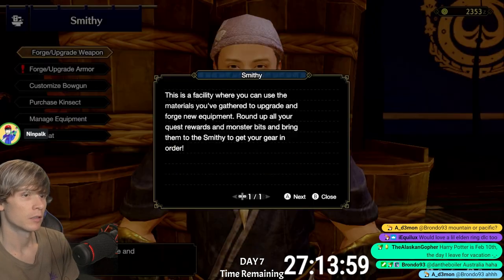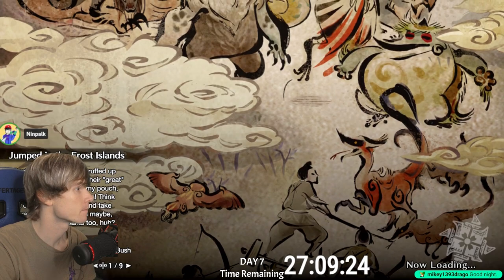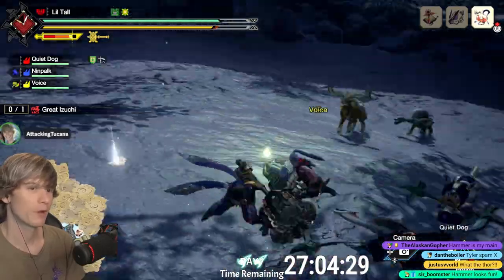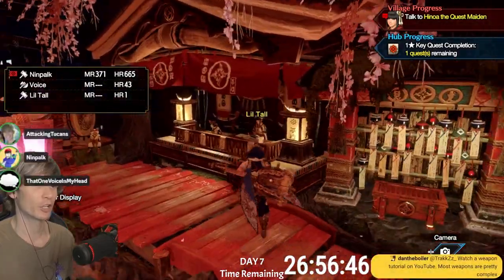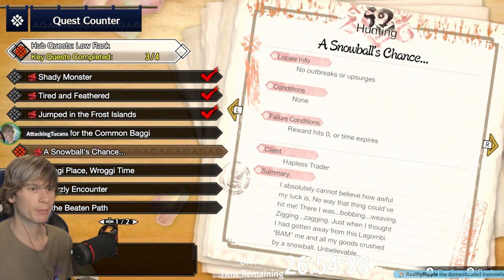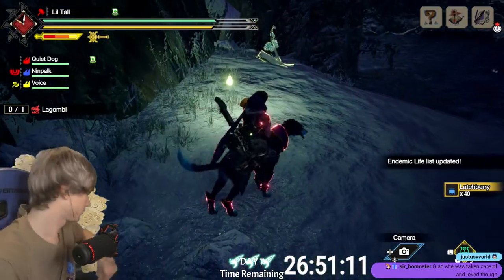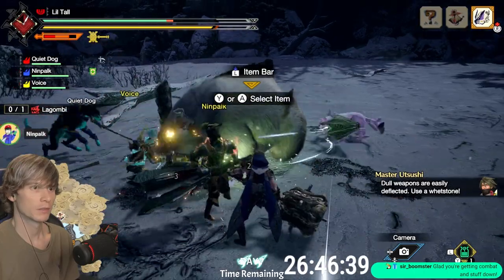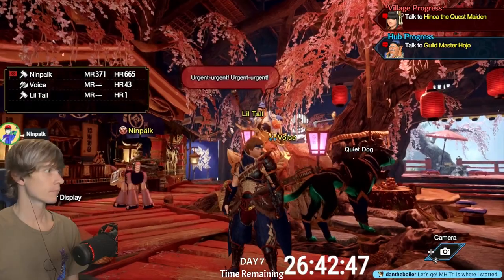My First Time Playing Monster Hunter Rise (ft. Ninpalk & ThatOneVoiceInMyHead) - Part 2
My first time ever playing Monster Hunter. Ever. Part 2.
Joined by some friends so they can show me the ropes!